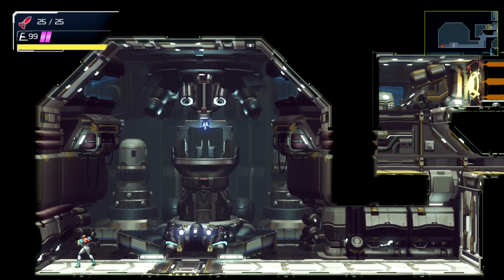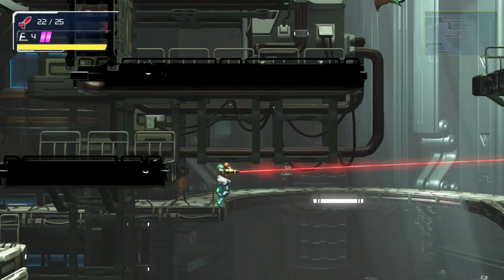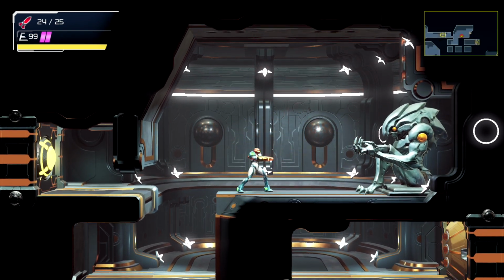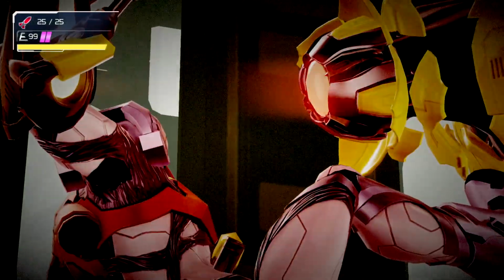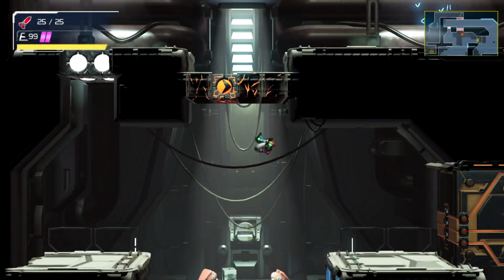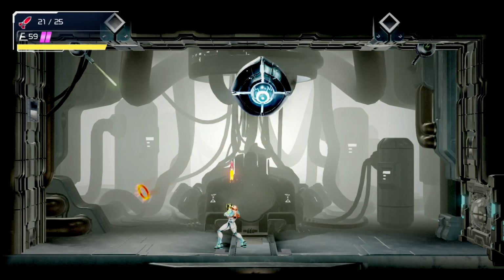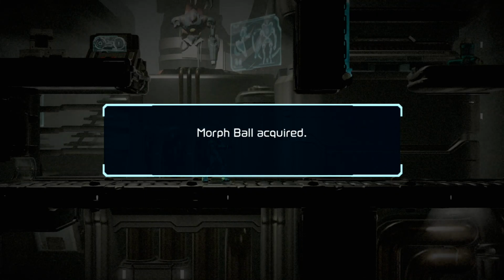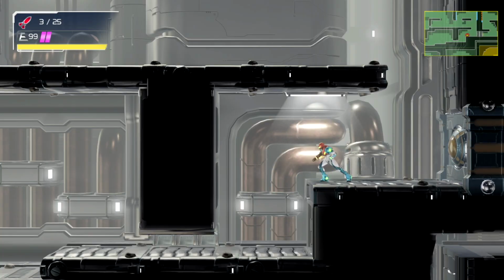Let's play Metroid Dread part 7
Part 7 of my Metroid Dread Let’s play. (Blind)
(Includes) Getting the Wide Beam. Defeating E.M.M.I.-03MB (#3). Getting the Morphball.
Game by Mercury Steam. Nintendo.